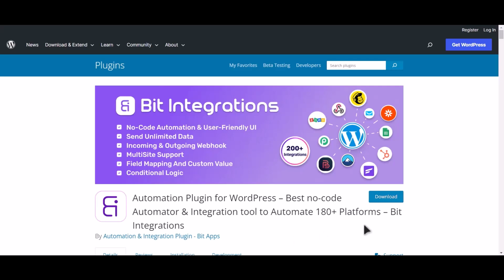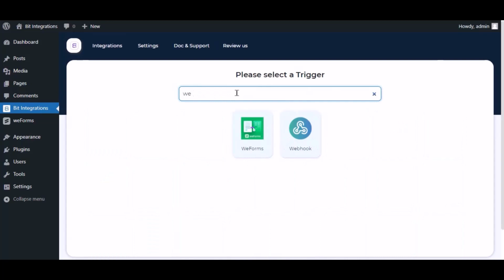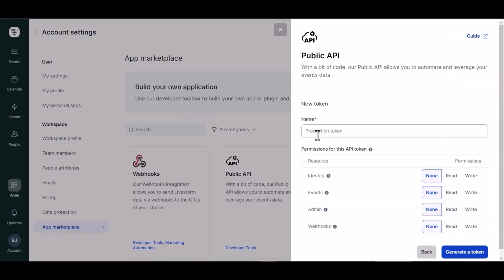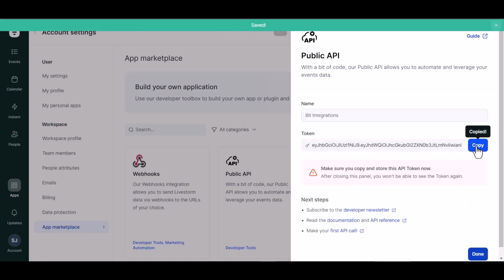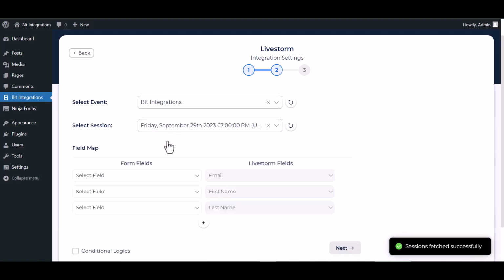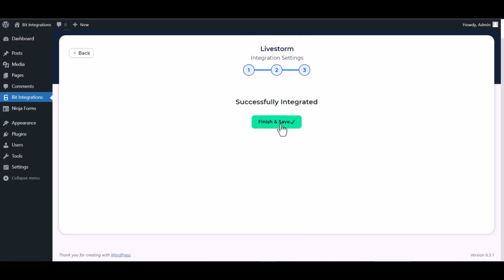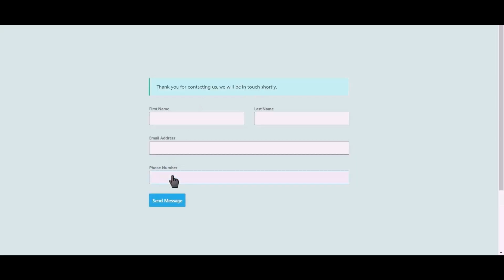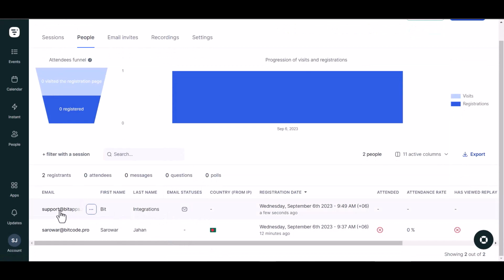Integrating weForms with Livestorm | Step-by-Step Tutorial | Bit Integrations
🔗 Ready to optimize your webinar experience? Join us on our YouTube channel for an in-depth tutorial where we unveil the seamless integration of weForms with Livestorm, a powerful webinar platform. Learn how to effortlessly connect these two tools using the Bit Integrations WordPress plugin.

Follow along as we guide you through the step-by-step process of integrating weForms submissions with Livestorm, enabling you to streamline your webinar registration and management. Say goodbye to manual data transfers and welcome automated workflows for enhanced efficiency in managing your webinars.

Key Highlights:
✅ In-depth walkthrough for integrating weForms with Livestorm using Bit Integrations for WordPress.

Whether you're a marketer, educator, or business owner, this integration empowers you to seamlessly merge weForms with Livestorm. Watch now to revolutionize your webinar management efforts!